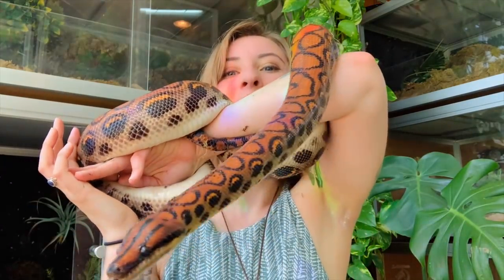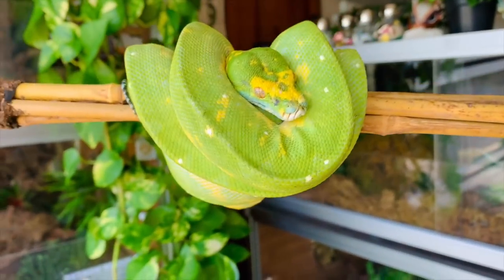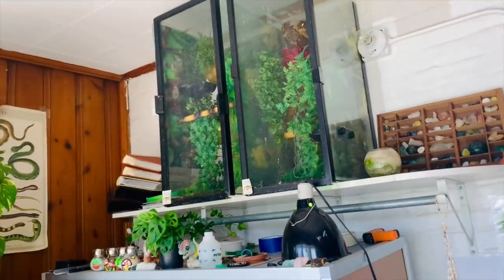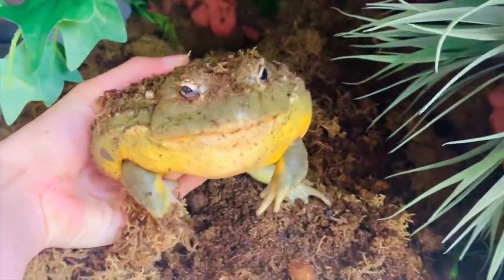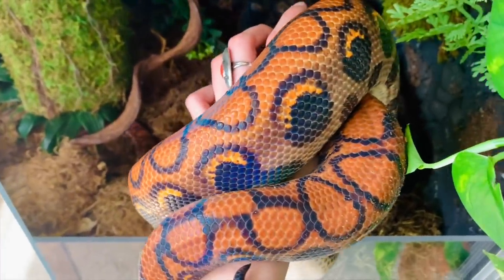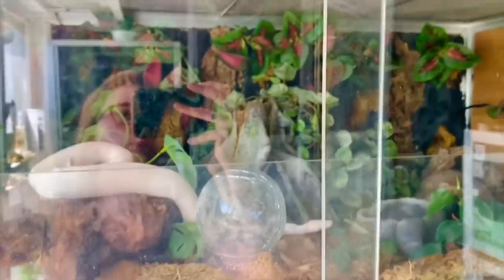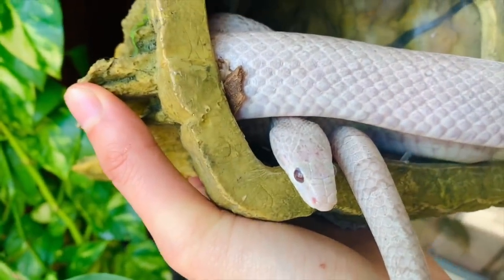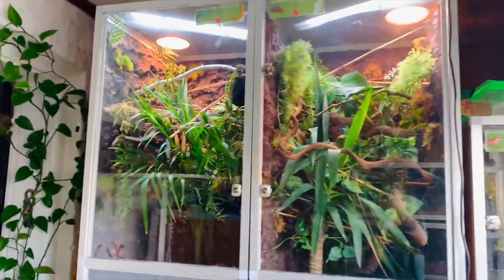Reptile Room Tour June 2021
Res Kowalski
Richard G Bean
Tyler Arens
Alan Lesko
Nick Luna
Landry Jones